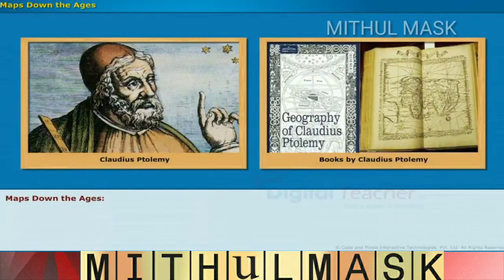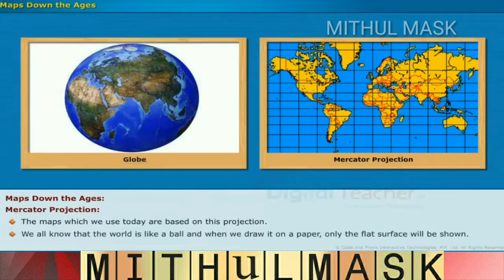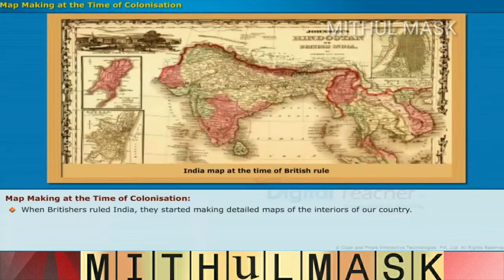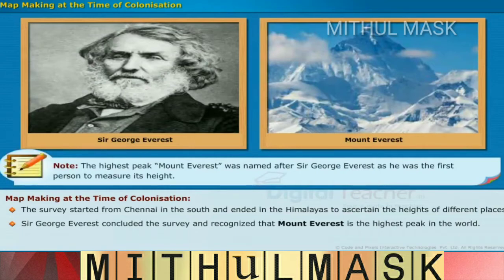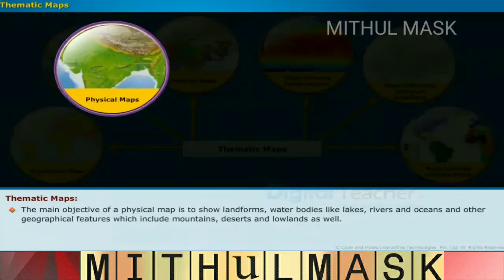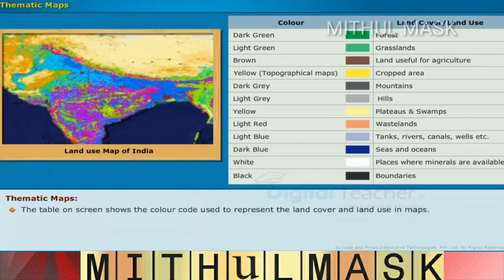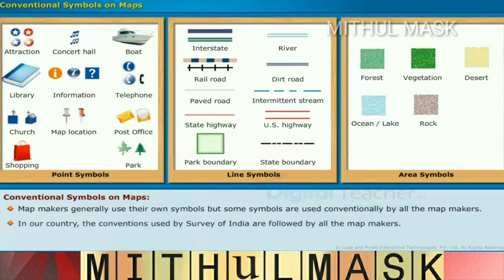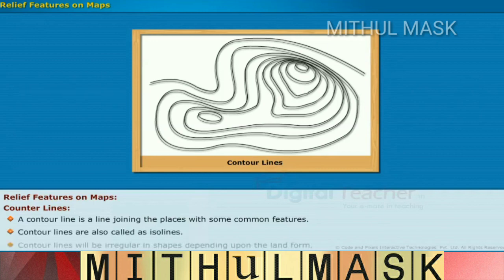Reading and analysis of maps (part - 2) class -8 lesson andhrapradesh state syllabus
to make awareness on this topic

videos
This is very small and developing channel
please support us
CLEAR EXPLANATION
P
L
E
A
S
E

L
I
K
E

C
O
M
M
E
N
T

S
H
A
R
E

S
U
B
S
C
R
I
B
E